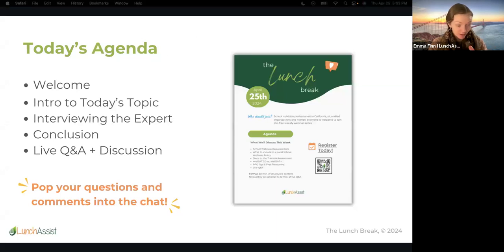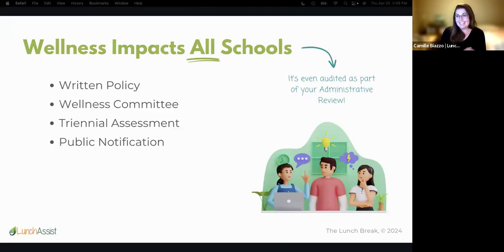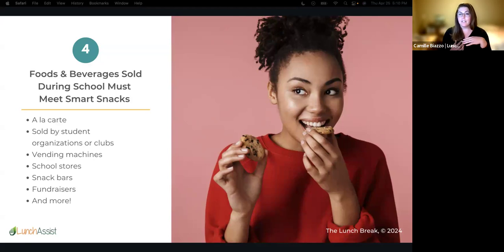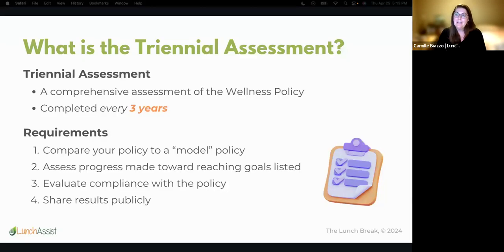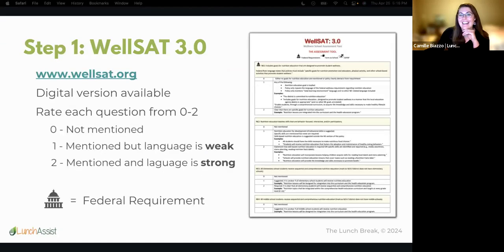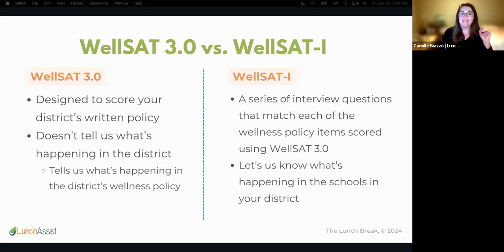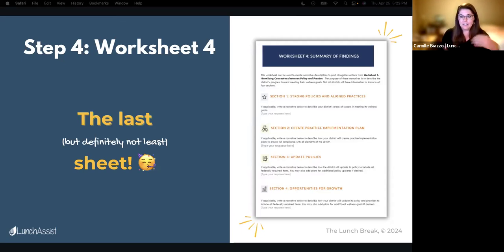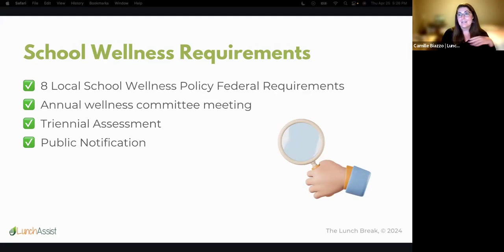School Wellness Requirements & Triennial Assessment on The Lunch Break by LunchAssist -Apr. 25, 2024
Wondering what goes into a Local School Wellness Policy and how to complete the Triennial Assessment? Listen in on this week's episode of The Lunch Break, where we're joined by Camille Biazzo to go over the federal requirements for school wellness, including what to include in a Local School Wellness Policy, steps to the Triennial Assessment, WellSAT 3.0 vs. WellSAT-I, Smart Snacks in schools, and more.